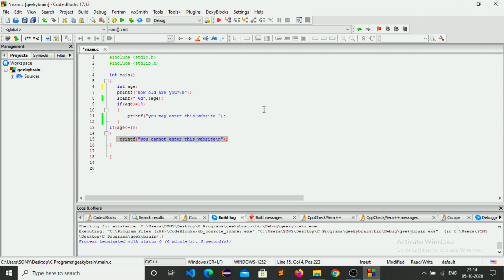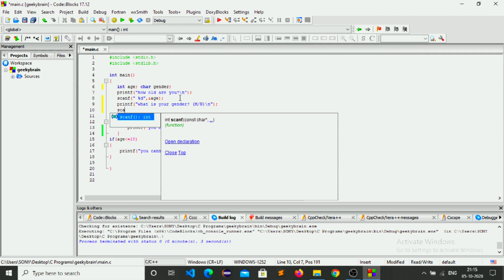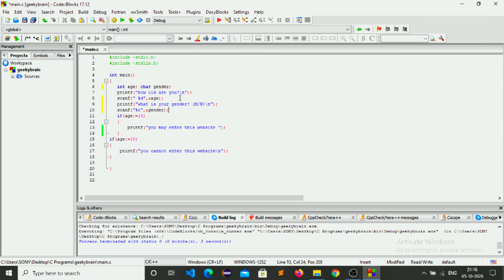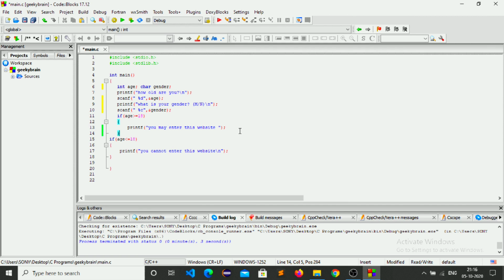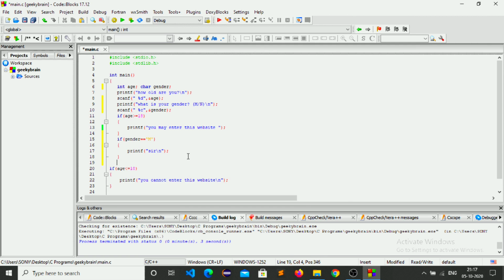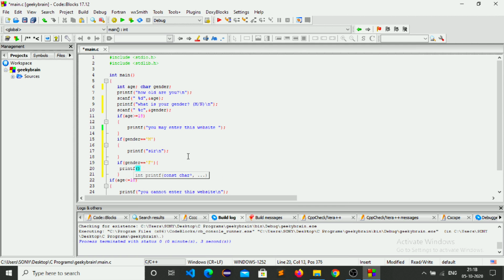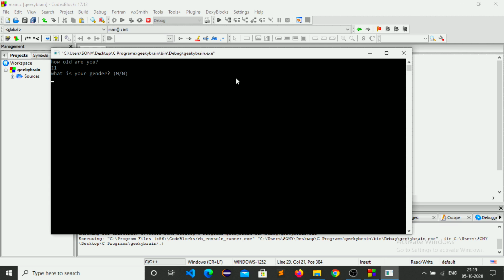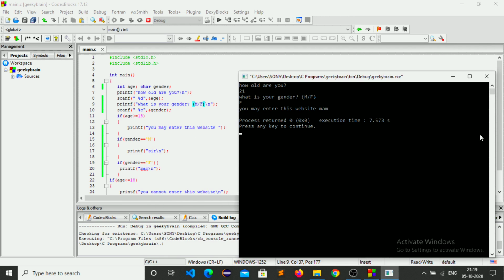C Programming Nested IF Statement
GEEKYBRAIN

In this tutorial we will learn How to make decision using nested if statement